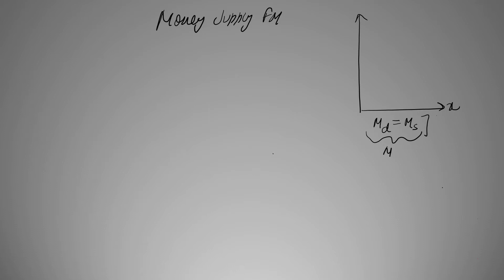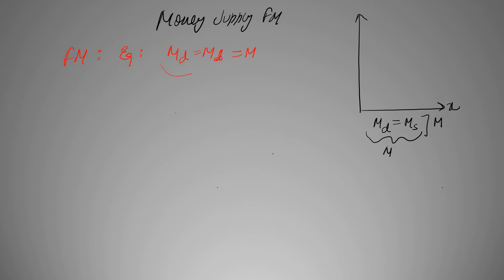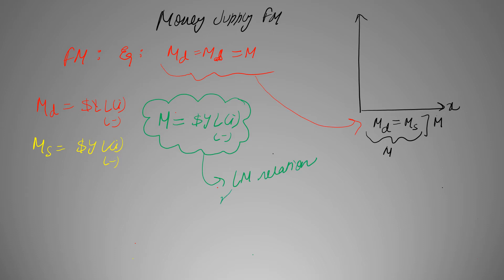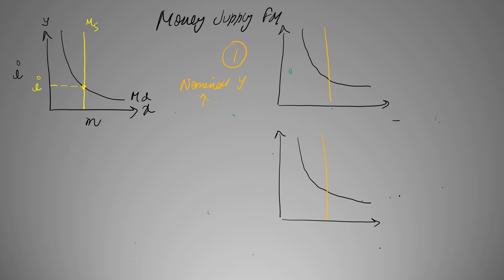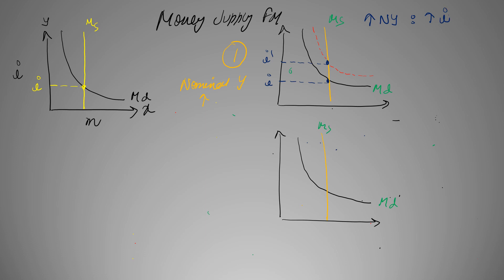Supply for Money & Interest rate determination ; Blanchard (chapter 4; PART 4)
This video briefly describes supply of money demand and the determination of interest rate

Happy Learning✨